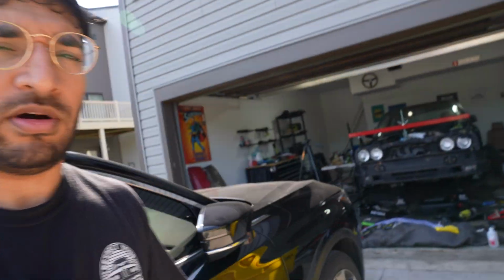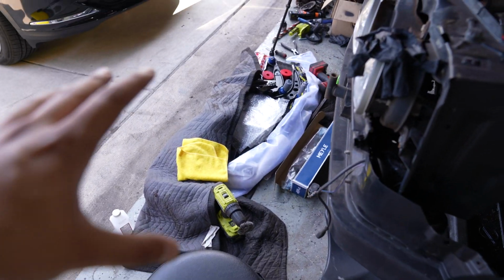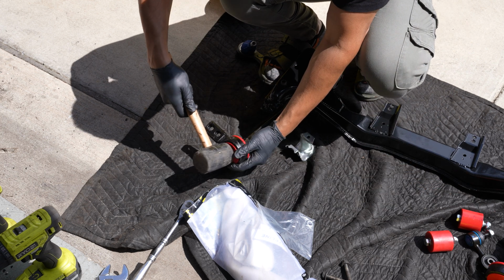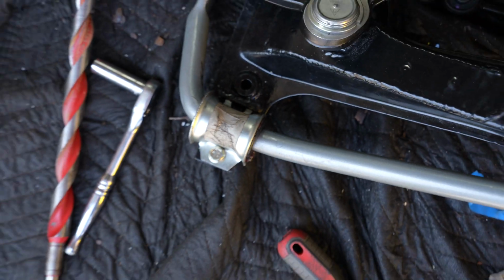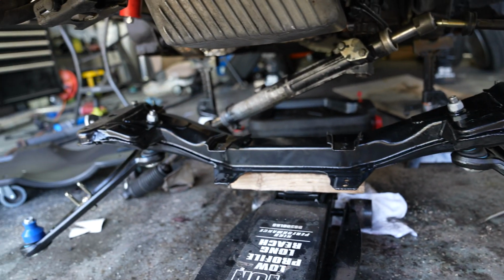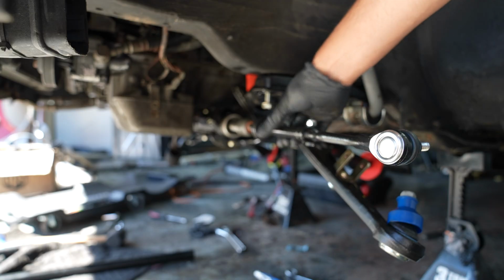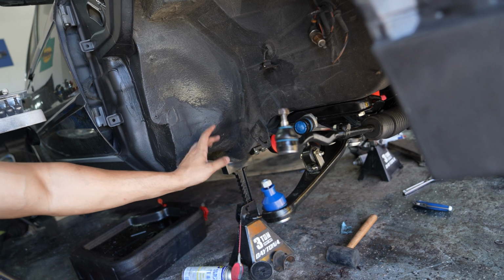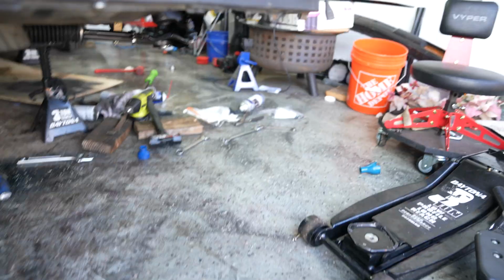Installing a Brand New Subframe & Upgrading Parts on My BMW E30 | DIY Project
In this video, we’re tackling a major upgrade on my BMW E30 with a new subframe installation and a refresh of essential parts. Whether you’re a dedicated BMW E30 fan or love classic car projects, this is a must-watch!

We start by installing the new end links for the sway bar, new control arms, a refurbished steering rack, engine mounts and much more.. Alongside the subframe, we’re upgrading other critical components to enhance both performance and durability.